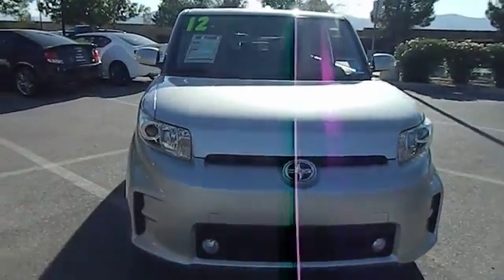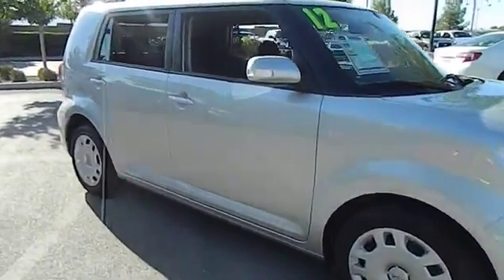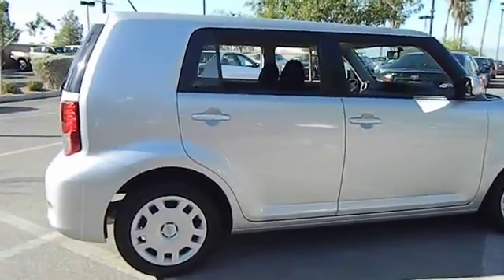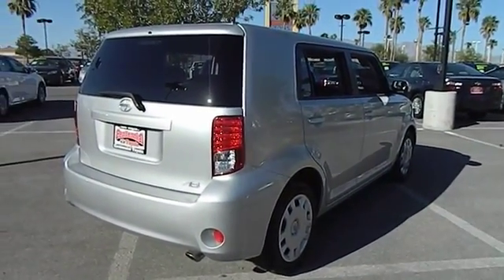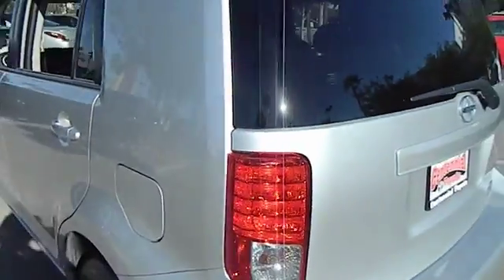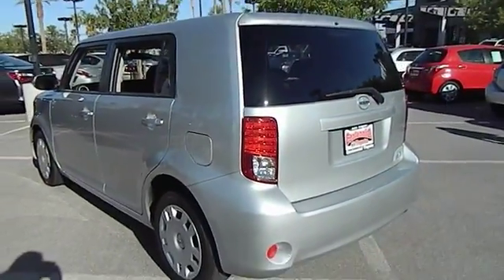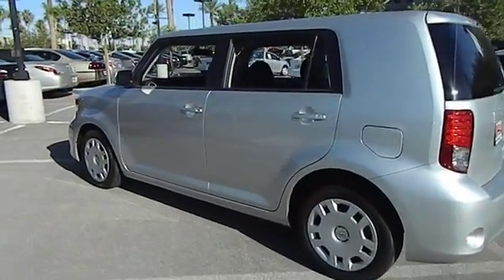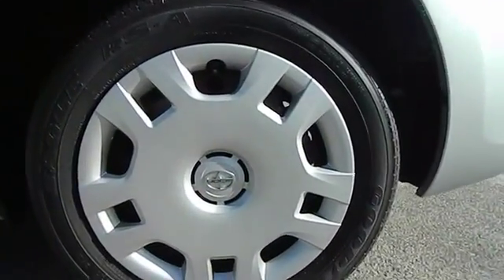2012 Scion xB Las Vegas, Henderson, North Las Vegas, San Bernardino County, NV 00330471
2012 Scion xB  - Stock#: 00330471 - VIN#: JTLZE4FE8CJ020048

Centennial Toyota
6551 Centennial Center Blvd